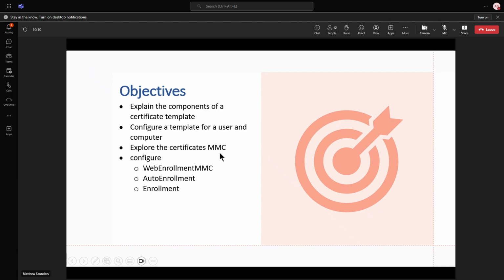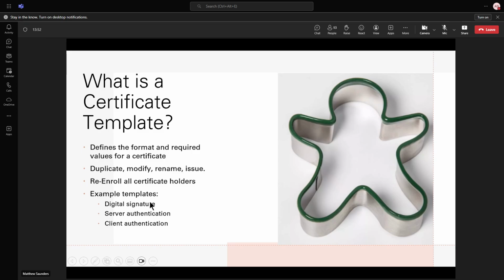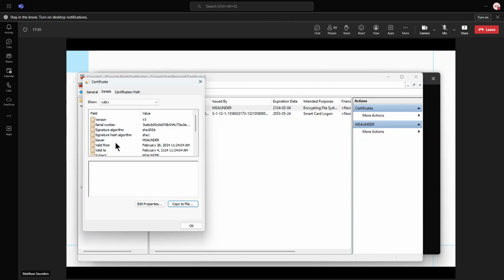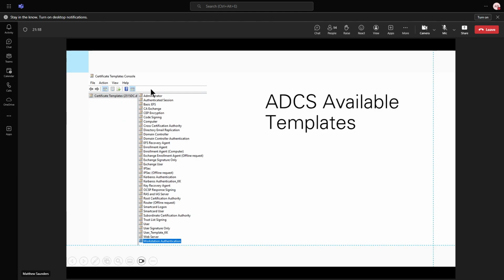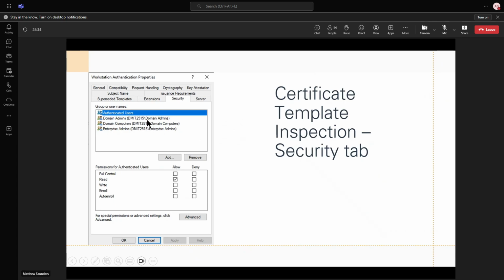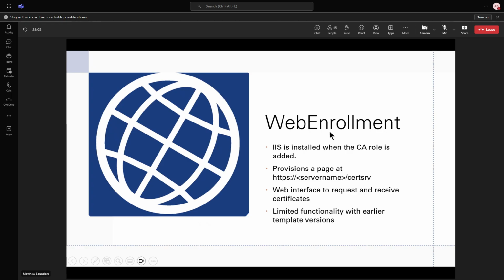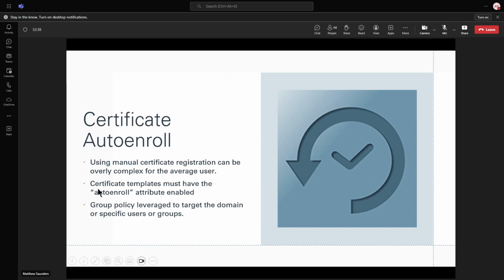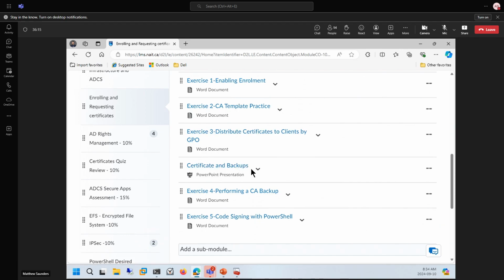2. Certificates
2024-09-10